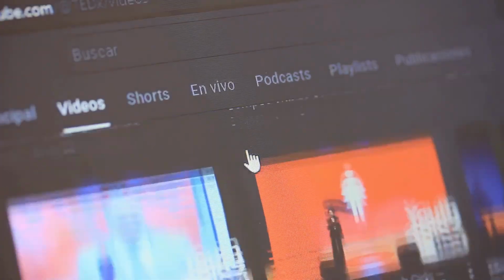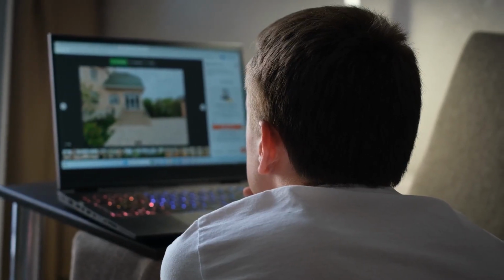how to quickly master english speaking skills – tips and tricks for beginners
How to Turn Zoom Recordings into Viral Social Media Clips Using Vizard

Struggling to repurpose your long Zoom interviews, webinars, or meetings into engaging short-form content for Instagram, TikTok, or LinkedIn? You're not alone — editing, trimming, captioning, and formatting manually can take hours. In this video, Alex shares a practical, real-world workflow using Vizard.ai — an AI-powered tool specifically designed to transform long-form Zoom recordings into scroll-stopping, bite-sized video clips in just minutes.

 ✅ What You’ll Learn:
- The step-by-step process of turning a Zoom MP4 into multiple short clips
- How **Vizard** identifies the most viral moments automatically
- Tips for improving results: better framing, lighting, and audio
- How to export in multiple aspect ratios for Instagram, TikTok, YouTube, and more
- How to auto-schedule clips and manage your content calendar inside Vizard
- When to use tools like Canva or Quick alongside Vizard for branding and captions

This video is perfect for creators, entrepreneurs, marketers, and podcasters who want maximum content output with minimal editing effort. Whether you're solo or part of a team, Vizard helps streamline content creation from hours to minutes.

 📌 Tools & Resources Mentioned:
- Vizard (AI clip creation and scheduling)
- Zoom (raw interview/webinar recordings)
- Canva (for logos and visual polish)
- Quick (burned-in captions)

If you're ready to stop wasting time and start producing more content with ease, watch the full walkthrough and try this workflow on your next Zoom session.